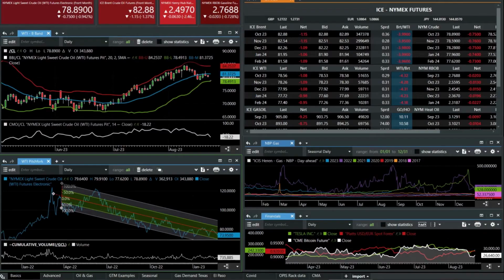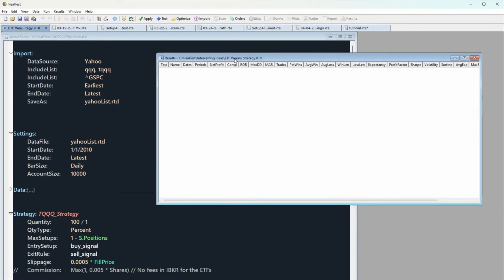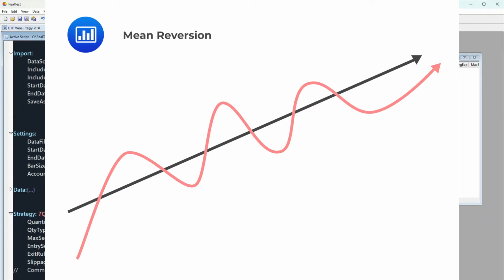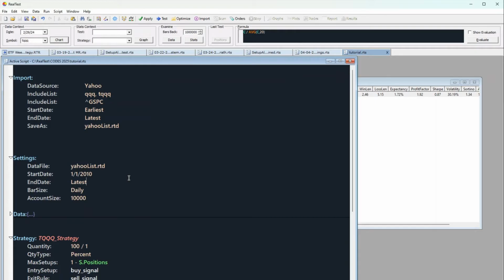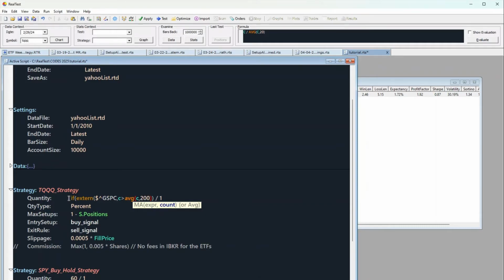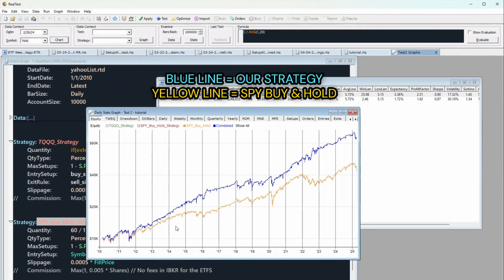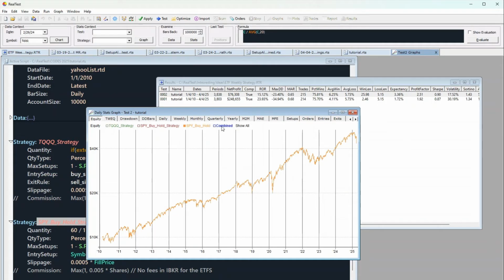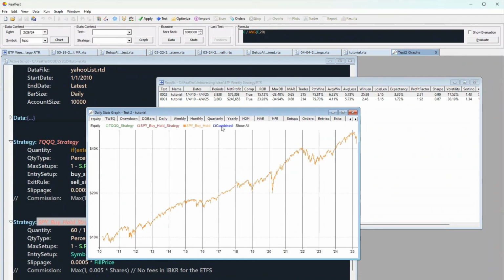This Simple TQQQ + SPY Strategy Beat the Market | Realtest Backtest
📈 Join with out Substack and get full strategy (RealTest codes + Rules Step-by-Step)

📈 Are you RealTest user? Those are our strategies

We help You to build strong trading strategies/portfolios. Our strategies are crafted from academic research, live-tested, and ready to run without wasting years coding and research.